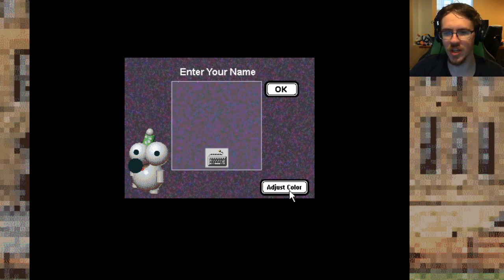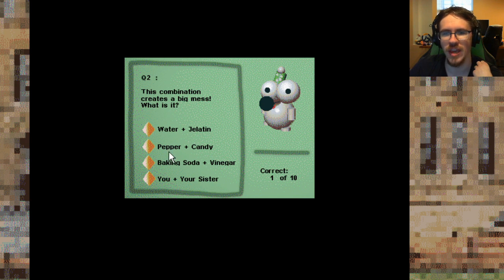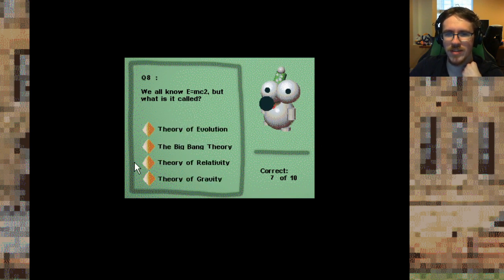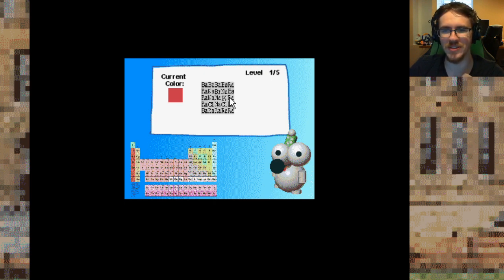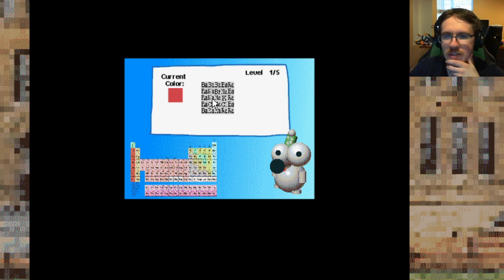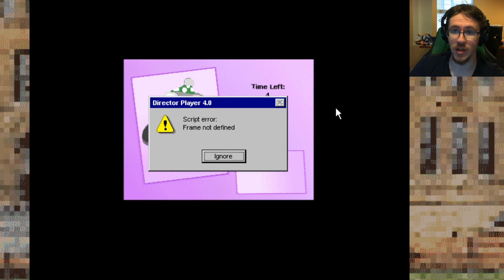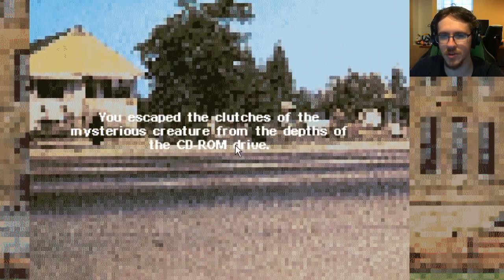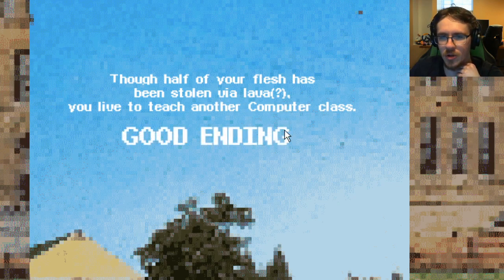Randy Learns Science Developer Commentary